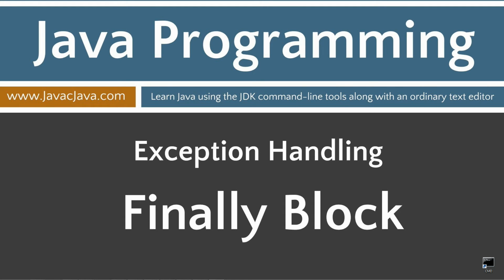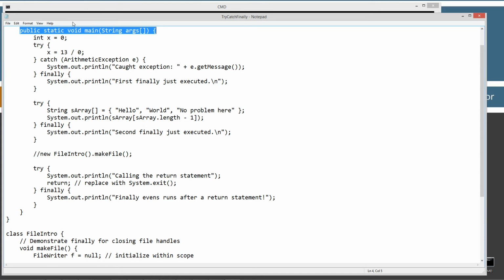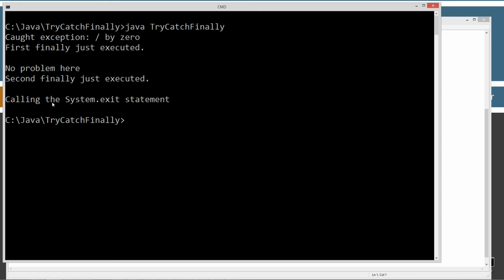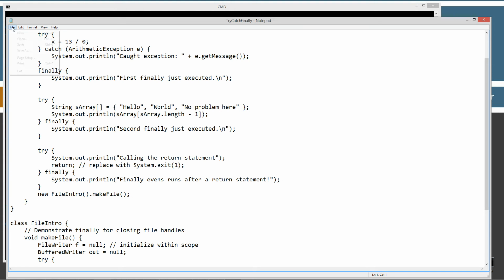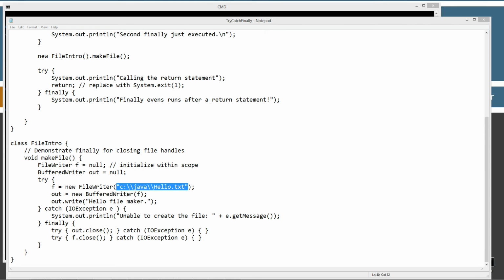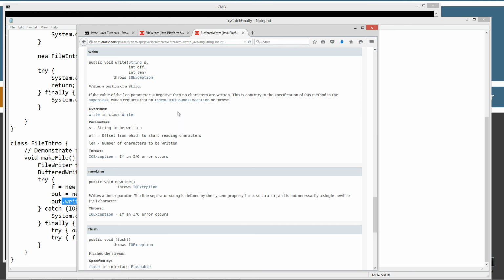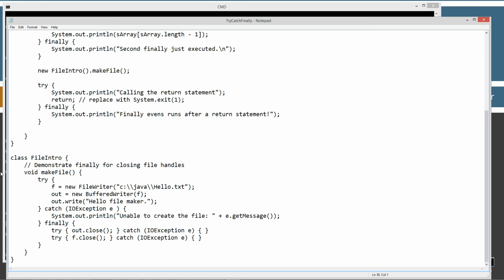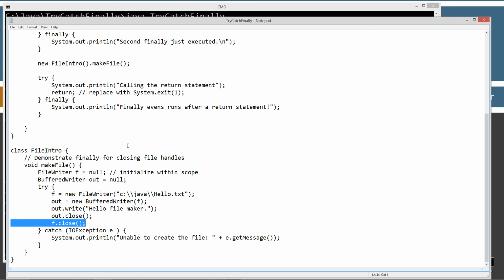Learn Java Programming - Exception Handling: Finally Tutorial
This tutorial will build on concepts from my Exception Handling: Try and Catch Tutorial. At the core of exception handling there is one more code block that needs to be addressed, the finally block. The finally block is a code block that always runs regardless of any exceptions in the try block. The purpose of the finally block is to execute statements that must run because of some sort of mandatory condition. The most common use of the finally block is to close file handles that may have been opened in the try statement.